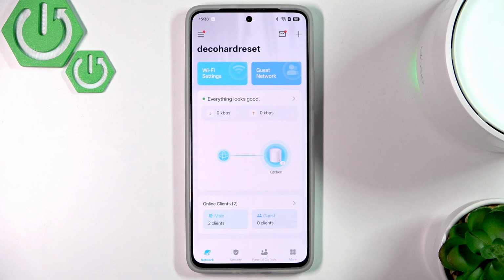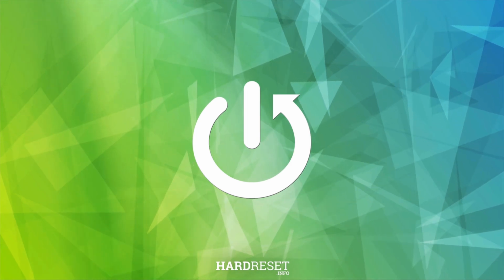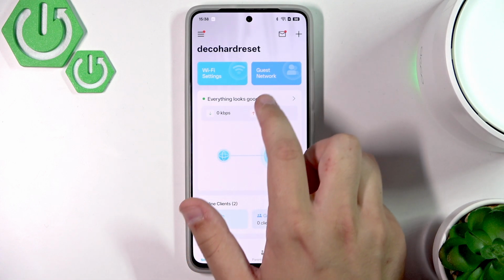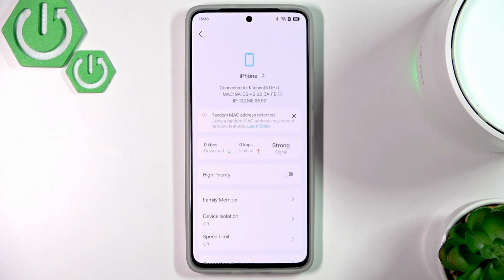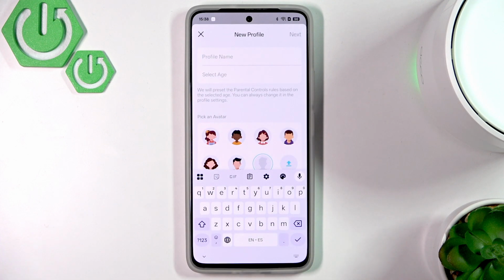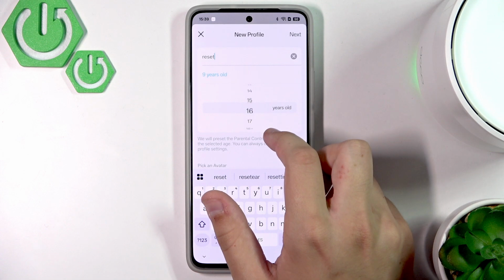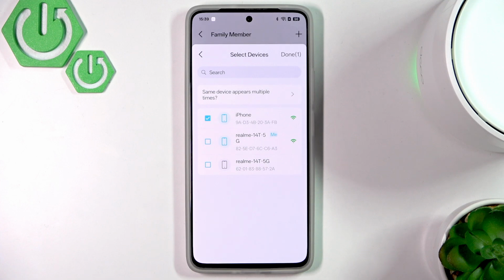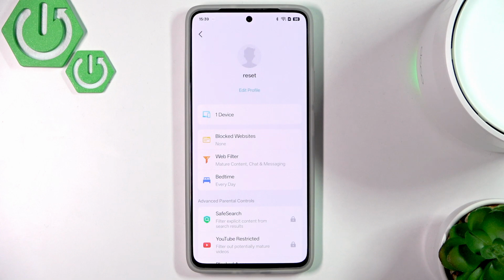TP-LINK Deco X50 – How to Create a Family Member Profile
If you want to manage internet access and set up parental controls on your TP-LINK Deco X50, creating a family member profile is a great way to personalize settings for each user. In this video, we show you step-by-step how to add a new family member profile in the Deco X50 system. You’ll learn how to select the device, set the profile name, choose the age, and assign the profile to a specific phone or user. This makes it easy to monitor and control internet usage for kids or other family members. Follow along to make your TP-LINK Deco X50 even more family-friendly and secure.

How to create a family member profile on TP-LINK Deco X50?
How to set up parental controls on TP-LINK Deco X50?
Where to find family member settings in TP-LINK Deco X50?

0:00 Introduction
0:05 Accessing the main menu
0:15 Selecting the device for the profile
0:30 Creating and naming the family member profile
0:45 Setting the age and finishing setup
1:00 Assigning the profile to a device
1:10 Profile created and summary